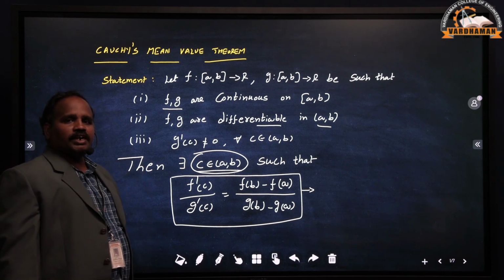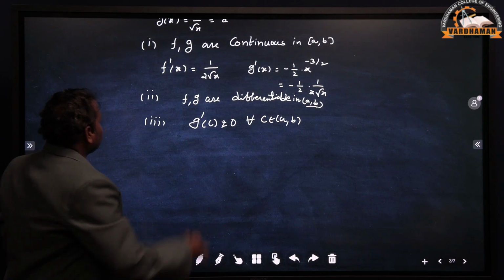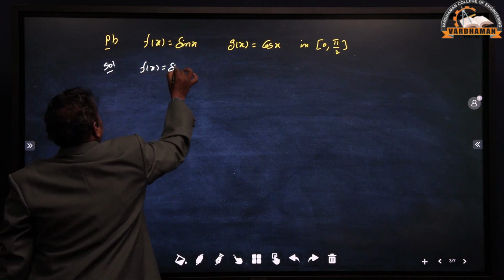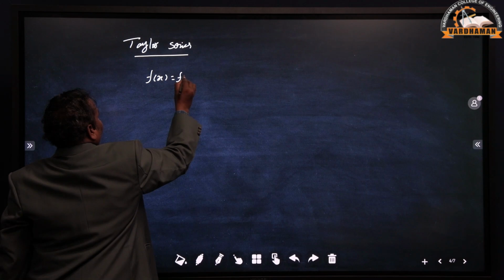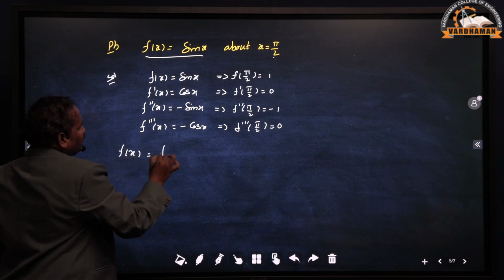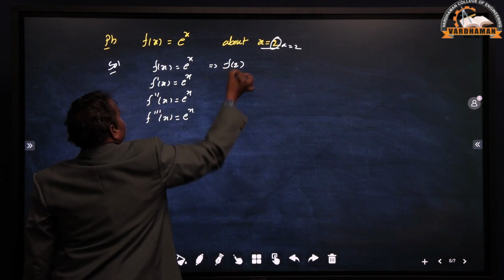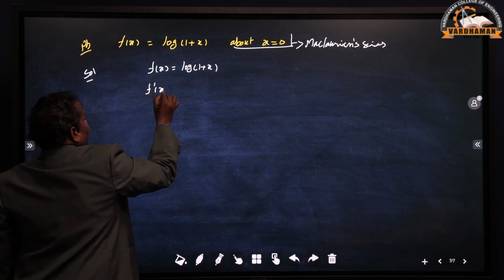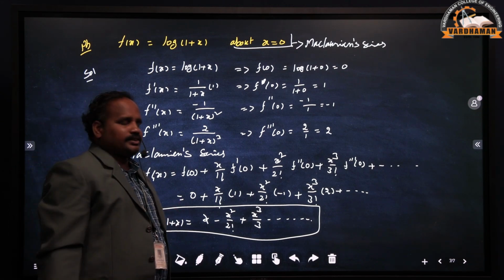MAC - Cauchy's Mean Value Theorem, Taylor & Maclaurin's Series